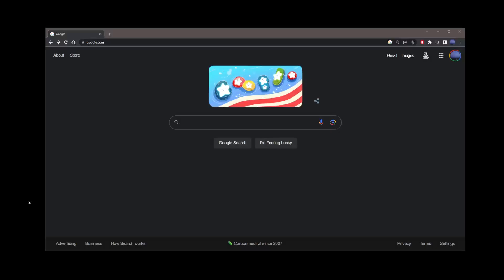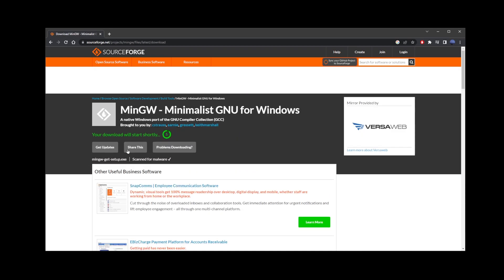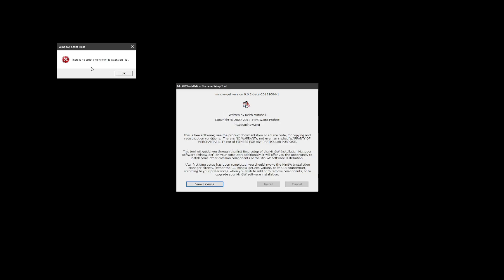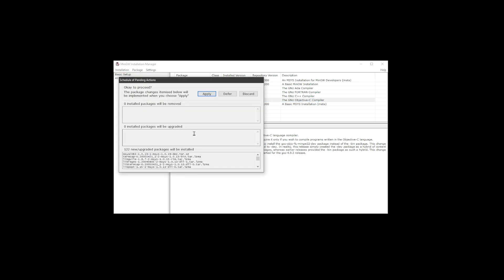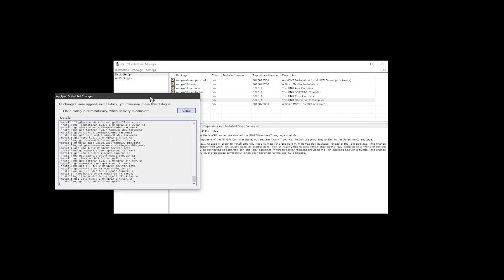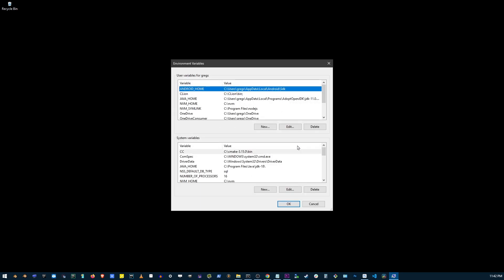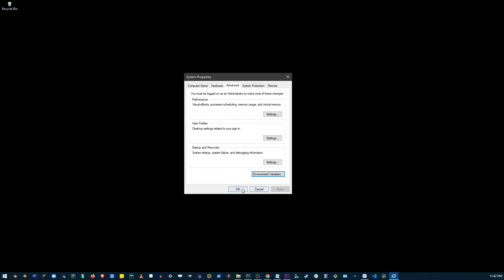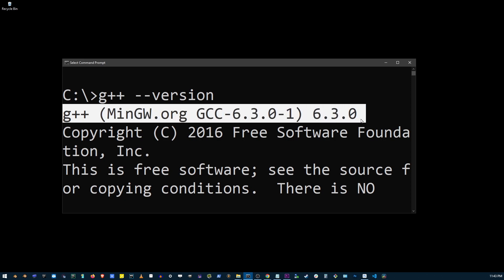How To Install MinGW W64 64-bit On Windows 10 11 C C++ GNU Compiler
mingw cprogramming coding programming This tutorial will show you how to correctly install MinGW w64 compiler on Windows 10 or 11.

Timestamps
00:00 How to install MinGW w64 on Windows
00:20 Where to download MinGW GNU compiler (Source Forge)
00:34 Run the MinGW installer
00:39 Make sure installation directory is C:\MinGW
00:54 How to fix there is no script engine for file extension js error
01:05 Adding MinGW packages to install (Mark for installation)
01:18 Click Installation and Apply Changes
01:51 Add MinGW to environment variables (mingw/bin)
02:40 Check if MinGW was successfully installed from command line

Description of this video according to GPT4:
In this tutorial, we are going to walk you through the step-by-step process of correctly installing the MinGW w64 compiler on Windows 10 or 11.

We kick off the video by introducing you to the process of installing MinGW w64 on Windows. Soon after, we delve into the specifics, guiding you on where you can download the MinGW GNU compiler from the reliable Source Forge platform.

We then jump into running the MinGW installer, ensuring you're all set with the installation process. It's important to ensure your installation directory is C:\MinGW, and we'll show you how to do just that.

Facing issues like "there is no script engine for file extension .js error"? No worries! We've got you covered as we explain how to fix this error to ensure smooth sailing throughout the installation process.

Next, we demonstrate how to add MinGW packages to install. You'll learn how to mark packages for installation, then proceed to the Installation section and apply changes.

After that, we guide you on how to add MinGW to your environment variables, specifically pointing it to the mingw/bin directory. This is a crucial step to ensure that your system recognizes the compiler correctly.

Finally, we wrap up by showing you how to check if MinGW was successfully installed using your command line. This will help you confirm the successful installation of the MinGW compiler on your Windows system.

Whether you're a beginner or a seasoned coder, this tutorial is designed to provide you with a clear understanding and guide you through the process with ease. Happy Coding!